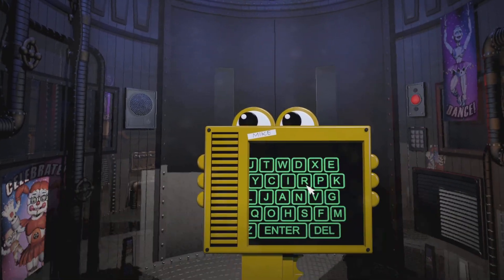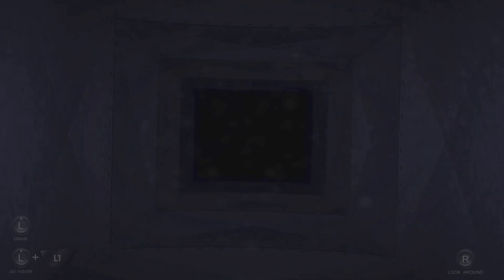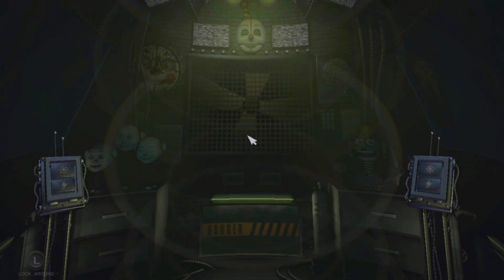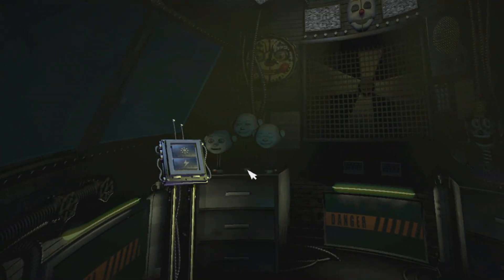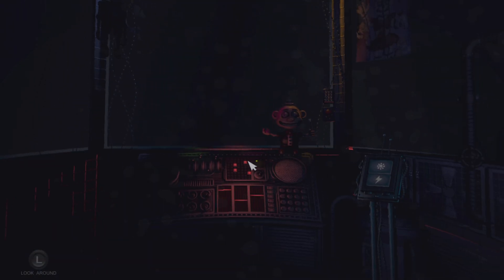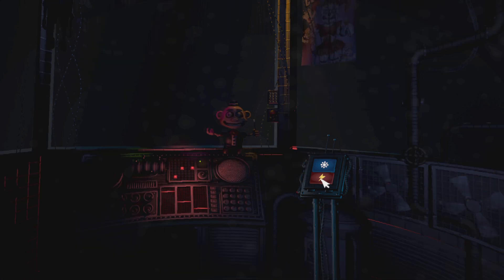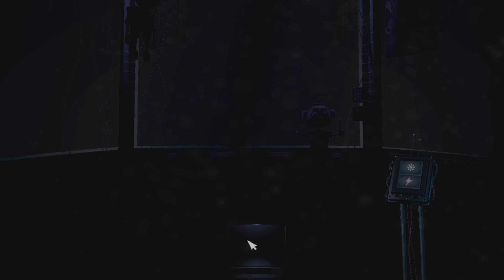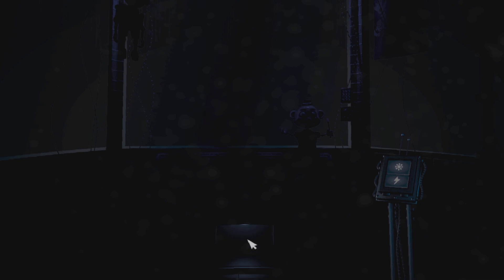Five Nights at Freddy's: Sister Location lol